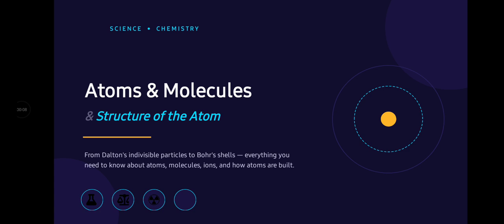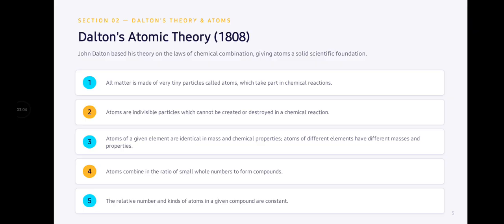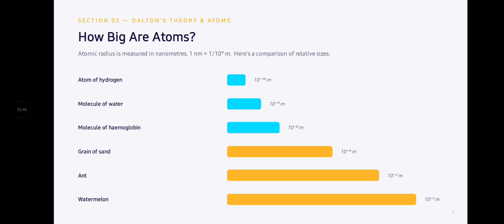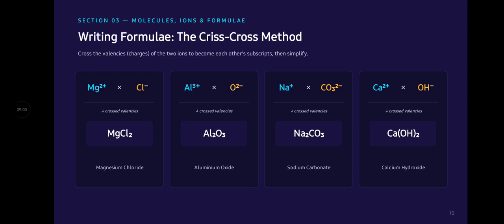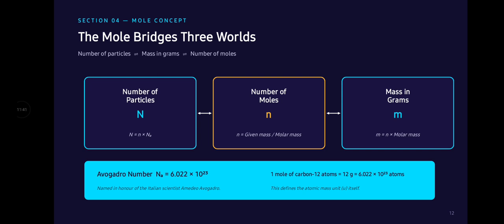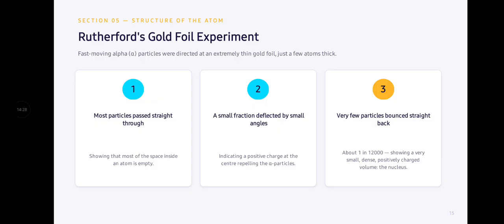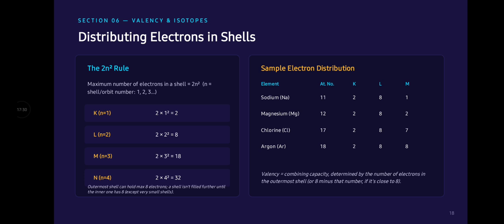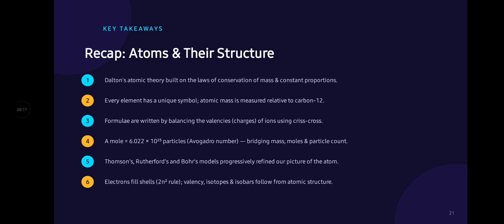Atoms & Molecules + Structure of the Atom | Complete Explanation | CBSE & State Board | B.Ed/ M.Ed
Learn Atoms & Molecules and Structure of the Atom in one complete, easy-to-understand video. This lesson covers all the important concepts with simple explanations, examples, and exam-oriented points for Class 9 Science students.
📚 Topics Covered:
Ancient Ideas About Matter
Atoms, Molecules & Ions
Chemical Formulae
Mole Concept
Electron Distribution
Valency
Atomic Number & Mass Number
Isotopes & Isobars
🎯 Perfect For:
Class 9 Students
CBSE Board
State Board Students
School Exams
Foundation & Competitive Exam Preparation